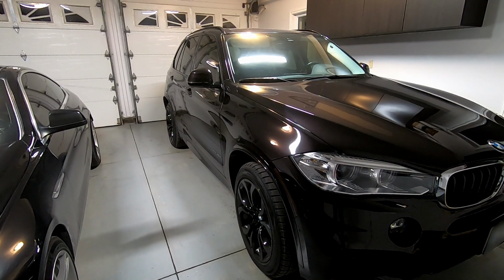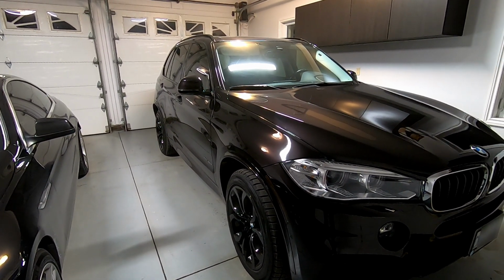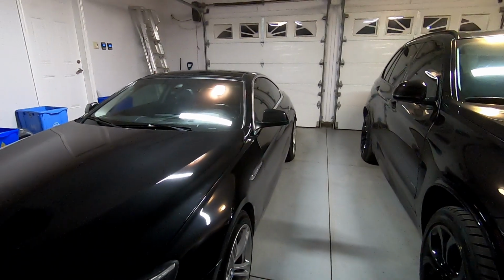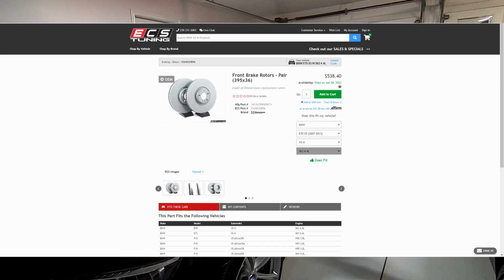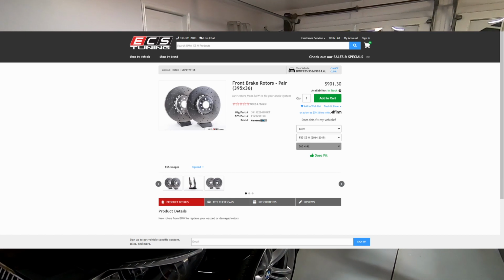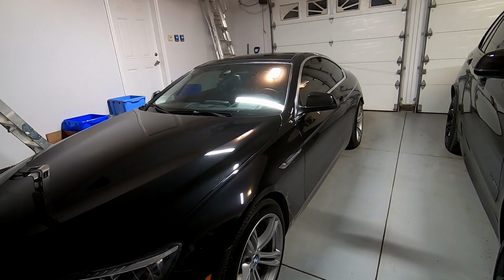BMW F10 Affordable Big Brake Upgrade!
Hello everyone! In this video we go back in time 3 years to a fun project that my dad and I undertook. His weekend car at the time (2016 BMW 550i xDrive) was not being driven much as it was late winter and he had a pair of X5M calipers sitting around from a previous project, so we put the two together! Before we started, we noticed cosmetic issues with the fender liners, control arms and the chassis that made the project take a little longer than expected, but the end result was fantastic! The brake kit had no negative effects on driving dynamics, the pedal feel was fantastic, bite was immediate, and the looks are fantastic!

I hope you enjoy this video and learn something if you want to do something like this to your own car.

Not all the parts in this list will be needed to do the bbk. I recommend that you source your own used callipers and save a ton of money! If you opt for the F85 rotors you will need the set screw in my link, if you opt for E70 rotors you will be able to reuse your old screws. We reused the original calliper bracket screws to mount the new calliper. You may want to use different brake lines as well and you will need to figure out how to secure your brake lines!

You may need to use a special BMW OBD computer to bleed your braking system properly!

I am not responsible for any damages done to your vehicle if you follow this demonstrational video...